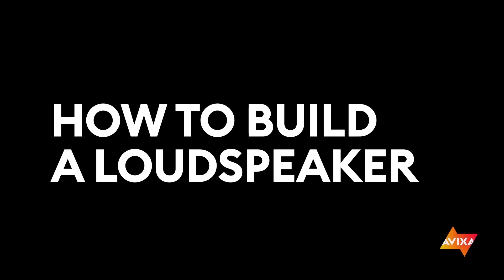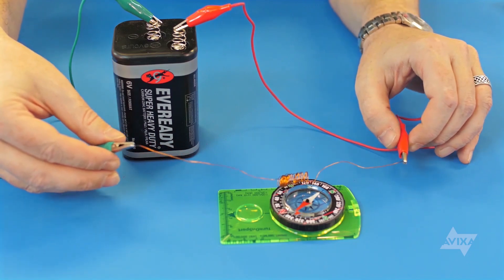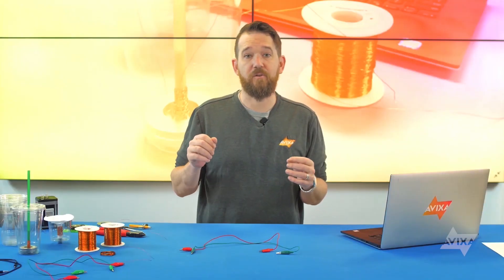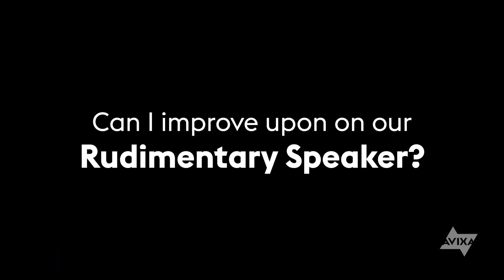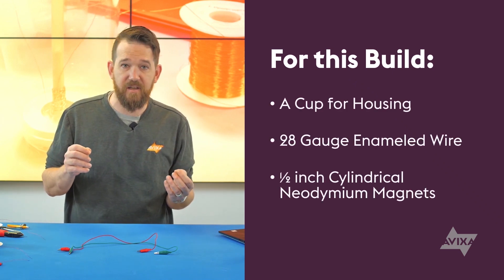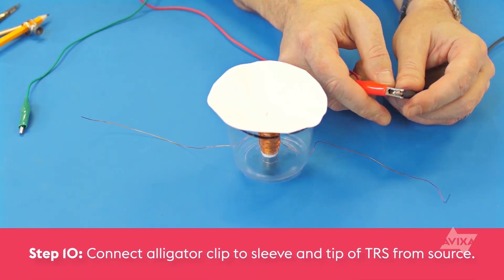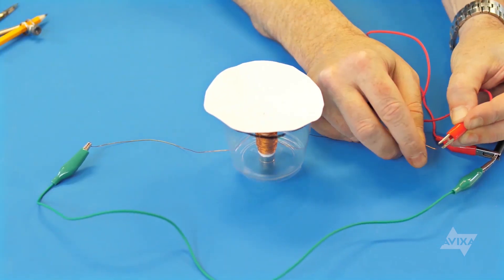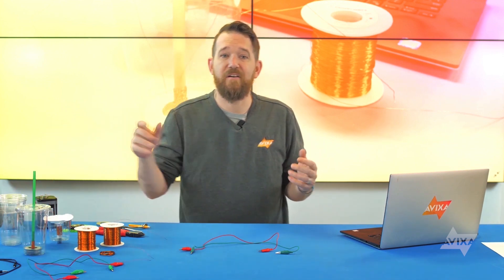How to Build a DIY Loudspeaker out of Trash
Zak Fisher, AVIXA curriculum developer, shows you how to harness the power of electrical signals and magnetic fields to create your very own loudspeaker out of junk. This video provides some background on the discovery of the relationship between electricity and magnetism and uses that knowledge to provide step by step DIY instructions on how to build a working speaker out of trash.

For this build, you will need:

• A musical source
• A mini TRS cable to transport the music from your source
• Two alligator clips
• 28 gauge enameled wire
• ½ inch cylindrical neodymium magnets
• Wire cutters
• Plastic cup like a Starbucks or Solo cup
• Compass
• A sheet of paper
• Scissors

Have fun building, and, as always, be safe!

How to Build a Speaker Time Stamps

Electrified wire near a magnetic compass - 0:37
Electrified coil of wire near a magnetic compass - 0:59
How does this help us build a loudspeaker? - 1:26
Major components of a speaker - 1:38
Musical signal through a coil of wire placed near a high-powered magnet - 2:08
Can I improve on this rudimentary speaker? - 2:46
List of materials needed - 3:10
Step 1: Make a cone out of paper - 3:25
Step 2: Make a paper tube around magnets - 3:41
Step 3: Cut down plastic cup - 3:57
Steps 4-5: Cut down paper tube and attach to the cone - 4:11
Step 6: Create voice coil by wrapping 28 gauge enameled wire around tube and neodymium magnets - 4:27
Step 7: Put ½ inch cylindrical magnets in place at bottom of cup - 4:37
Step 8: Place tube with voice coil over the magnets - 4:44
Step 9: Remove enameled coating from ends of wire - 4:50
Step 10: Connect alligator clips to sleeve and tip of TRS connector leading from your source - 5:01
A working speaker out of trash - 5:11